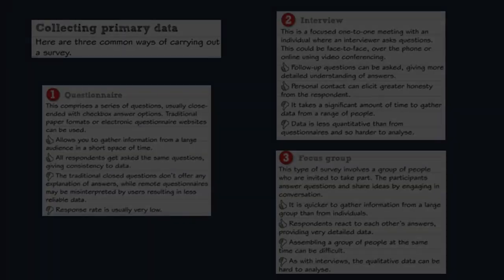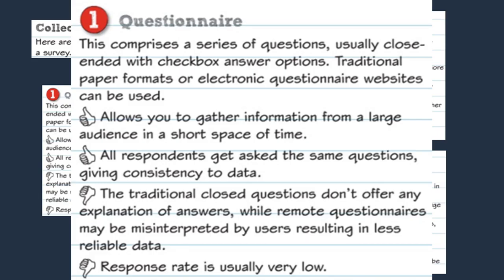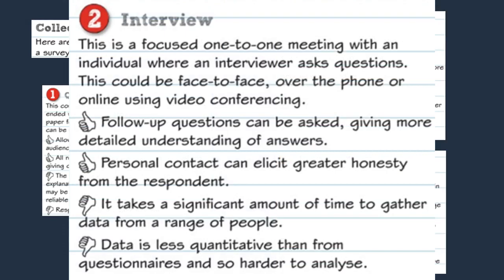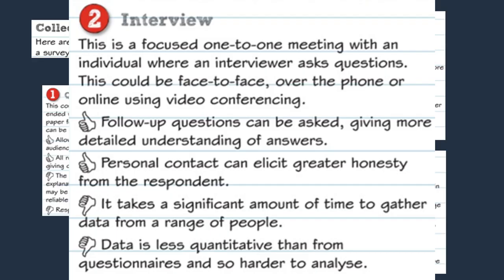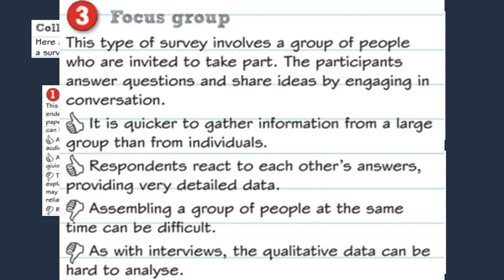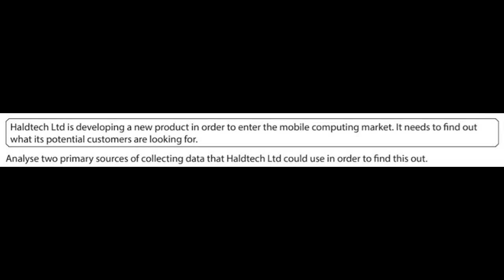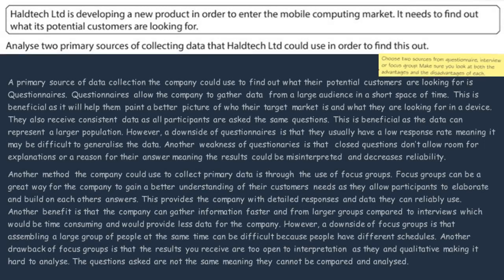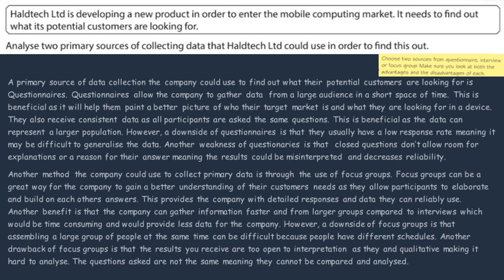BTEC IT LEVEL 3 - Unit 1: Gathering Data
In this video we go over the different methods that businesses and organisations might use to collect primary data. This video is designed to help BTEC IT students prepare for their Unit 1 IT systems exam. Students can use these videos as last minute revision.